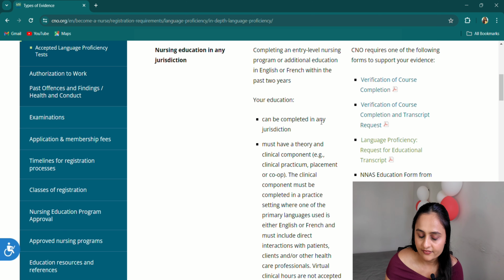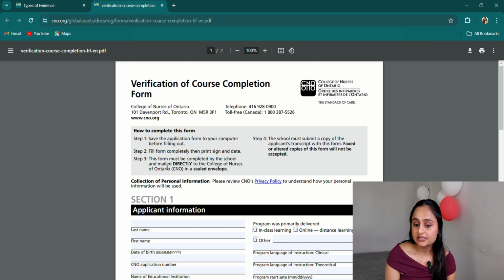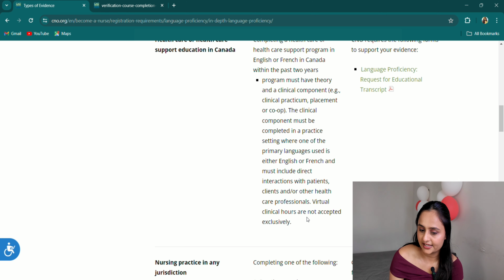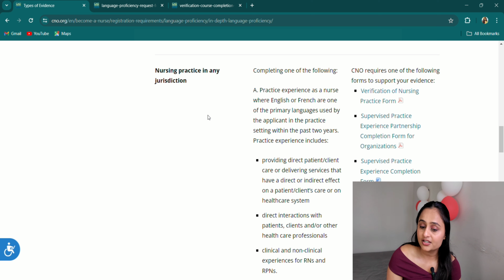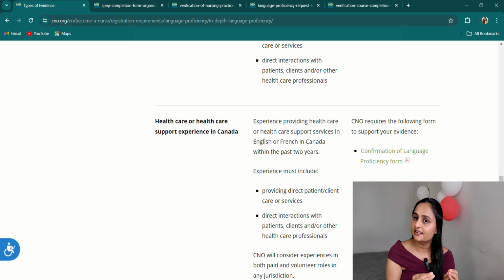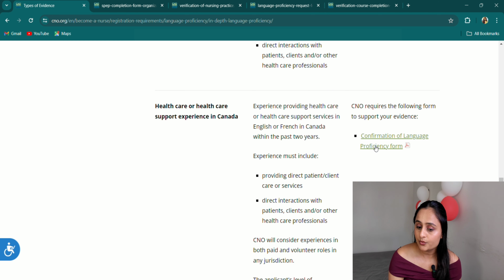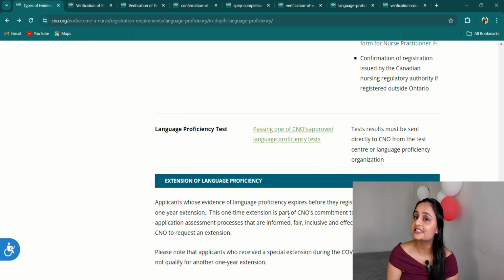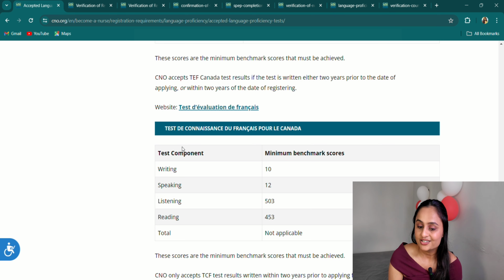Language proficiency CNO , All types of language proficiency, IELTS , How you can wave by easy steps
Are you preparing for your nursing registration with the College of Nurses of Ontario (CNO)? Understanding and meeting the language proficiency requirements is a crucial step in your journey. In this video, we'll walk you through everything you need to know about demonstrating language proficiency for CNO registration.

What You'll Learn:

The importance of language proficiency in nursing practice.
Specific language proficiency requirements set by CNO.
Accepted language tests and their required scores.
Requirement to submit your language test results to CNO.
Whether you're an internationally educated nurse or a local applicant, ensuring you meet these language standards is vital for your success.

YOUTUBE VIDEOS!!!